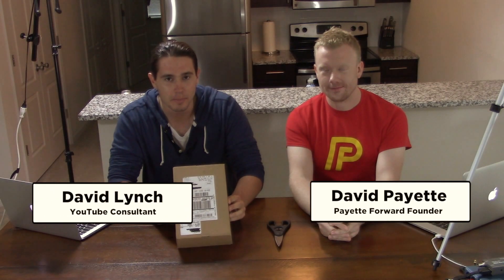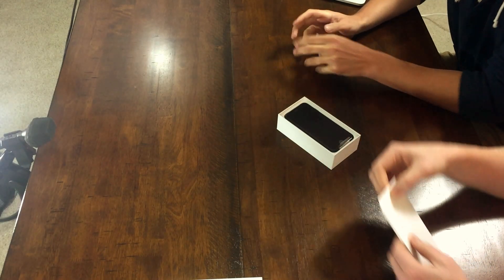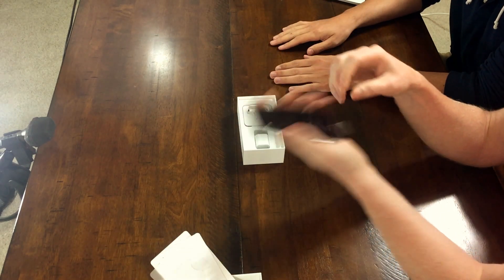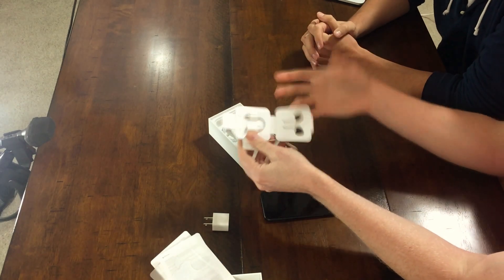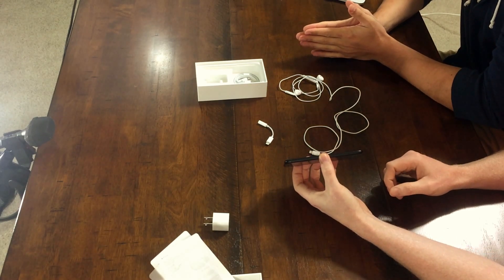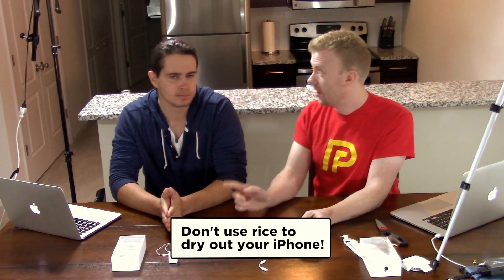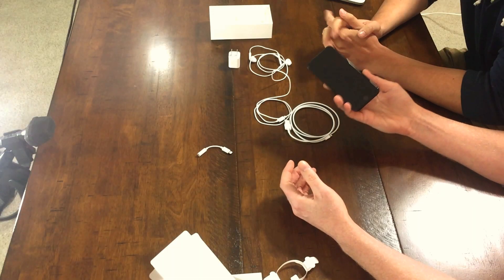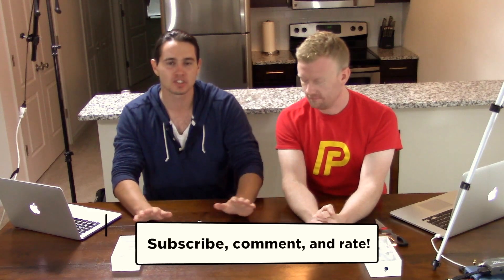iPhone 7 UNBOXING Video with Former Apple Tech! LIVE!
Payette Forward unboxes an iPhone 7 with live reactions! Every month, millions of people visit payetteforward.com to find solutions for iPhone problems and expert advice about how to get the most out of their devices.

Are you interested in getting an iPhone 7? Find the best plan for you using Payette Forward's new Cell Phone Savings Calculator

Apple has made it clear that Bluetooth headphones are the future of listening to music.

Get the Relax Melodies iPhone App to help you fall asleep at night:

Get the FiLMiC iPhone App to shoot your own professional quality videos using your iPhone:

David Payette predicted the new headphone design back in February!